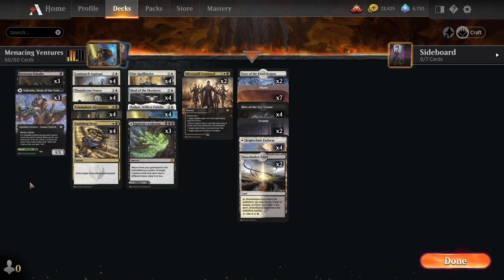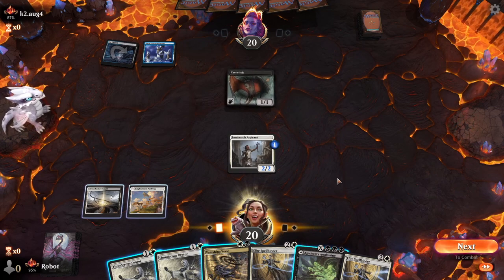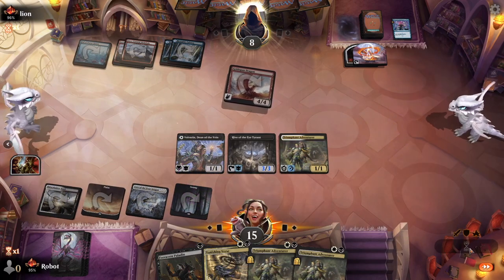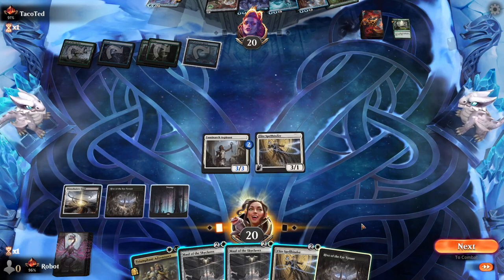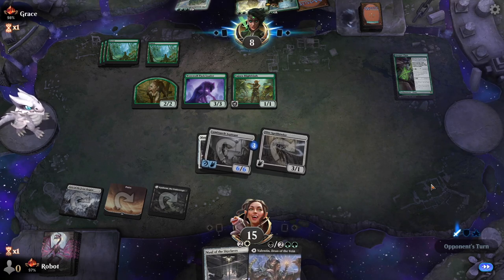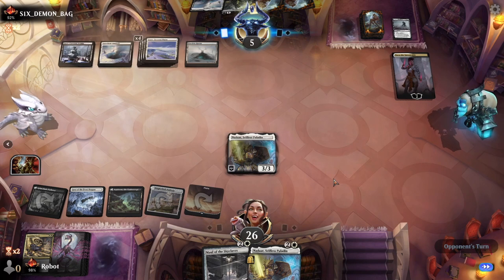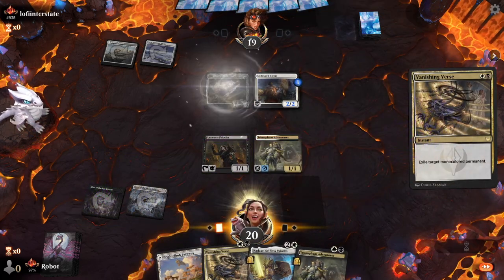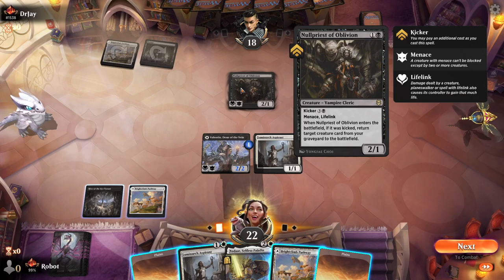Black White Menacing Ventures 2 - Magic Arena Mythic Standard 2022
Day two of awkward blocks.

Deck
4 Maul of the Skyclaves (ZNR) 27
3 Valentin, Dean of the Vein (STX) 161
4 Hive of the Eye Tyrant (AFR) 258
4 Thunderous Orator (STX) 35
4 Nadaar, Selfless Paladin (AFR) 27
4 Elite Spellbinder (STX) 17
4 Triumphant Adventurer (AFR) 237
4 Vanishing Verse (STX) 244
4 Luminarch Aspirant (ZNR) 24
3 Agadeem's Awakening (ZNR) 90
4 Brightclimb Pathway (ZNR) 259
2 Shineshadow Snarl (STX) 272
2 Swamp (UST) 214
7 Plains (UST) 212
2 Silverquill Command (STX) 232
3 Forsworn Paladin (AFR) 104
2 Cave of the Frost Dragon (AFR) 253